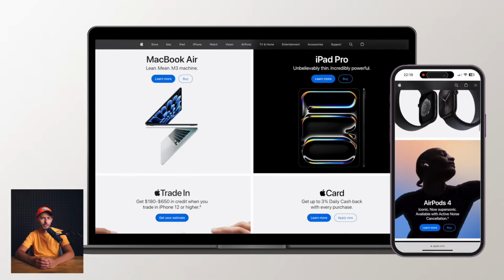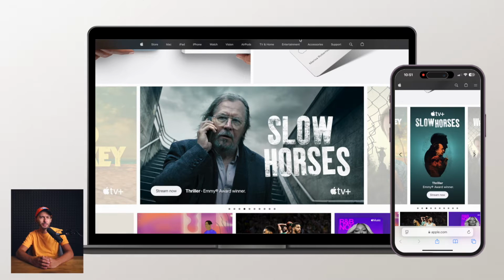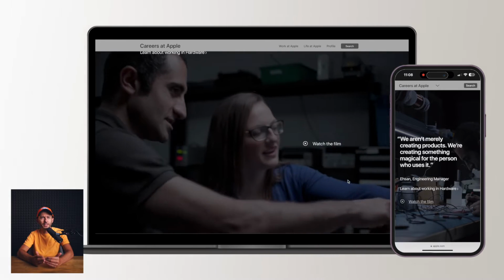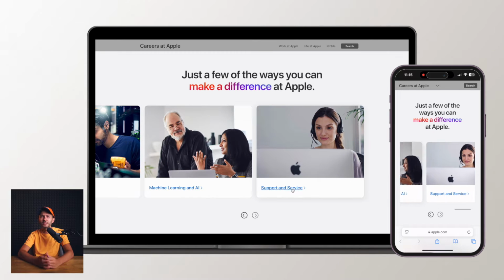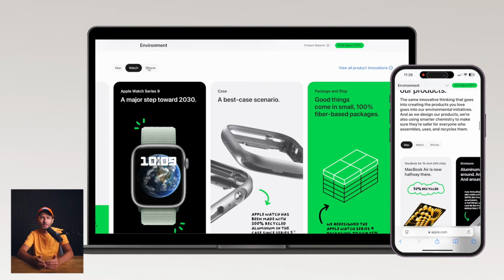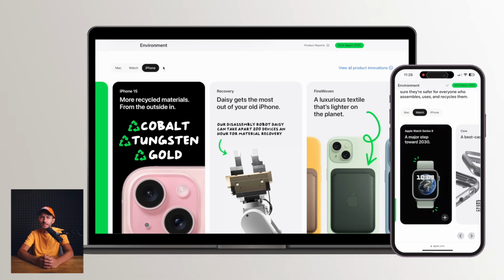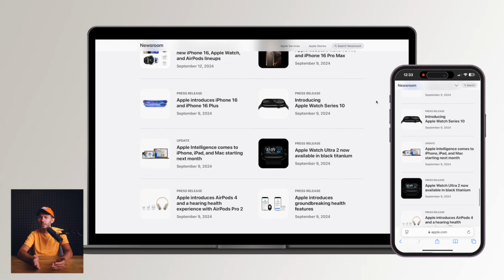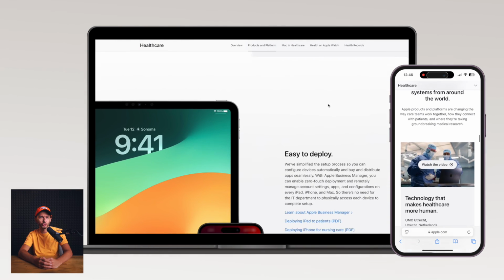10 Apple Sections That Are Worth Copying!